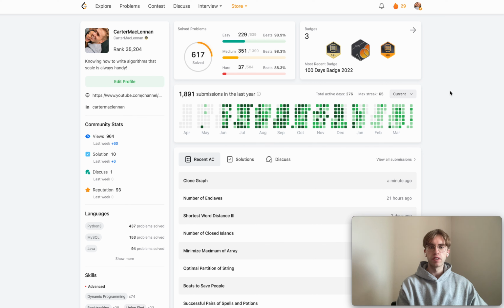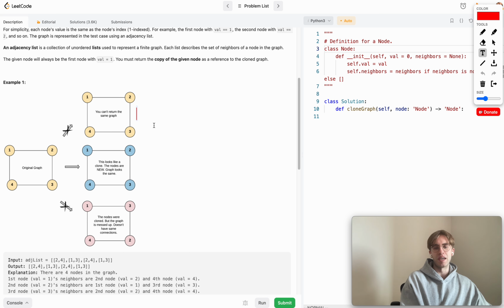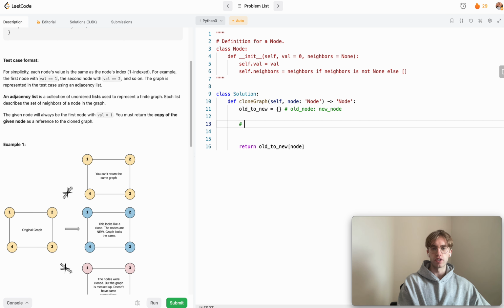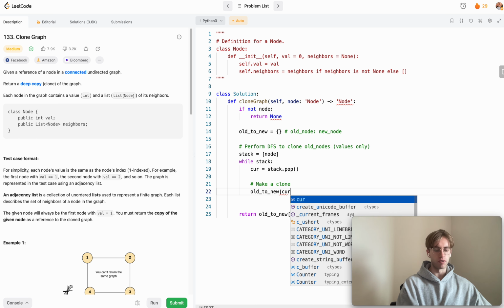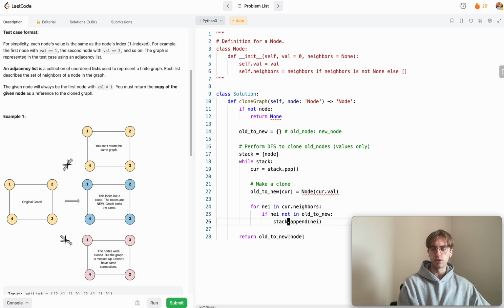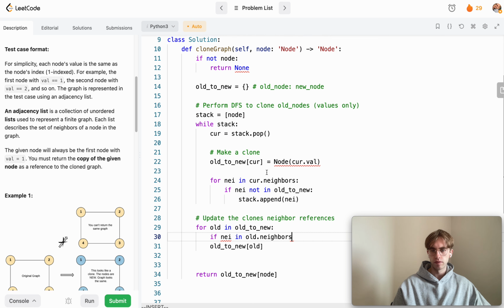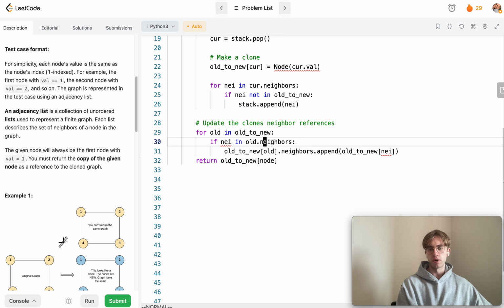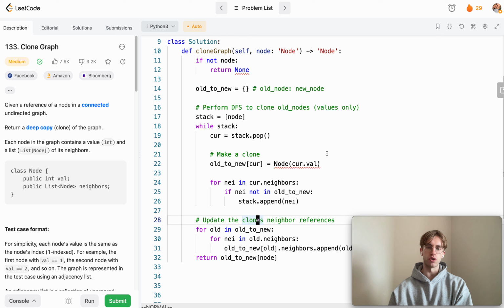Clone Graph - LeetCode 133 - Python Solution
Note: you need sign into leetcode to view the post.